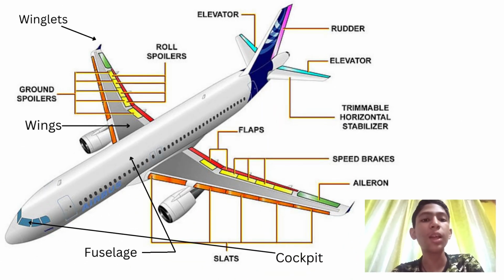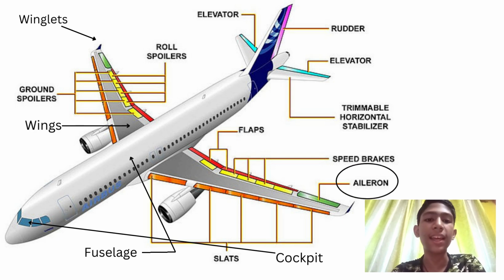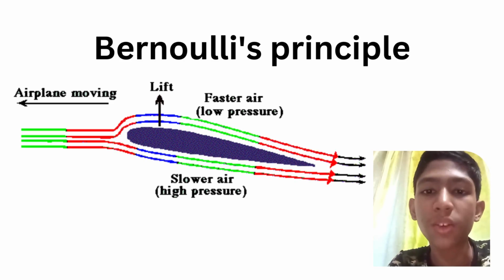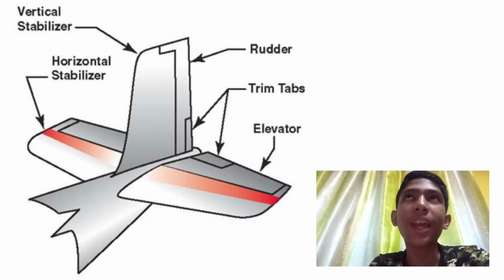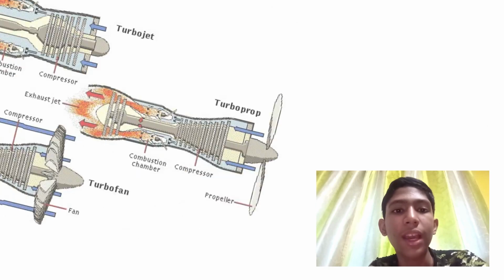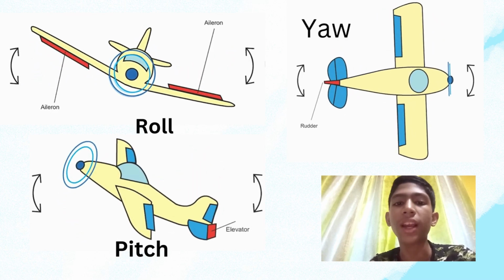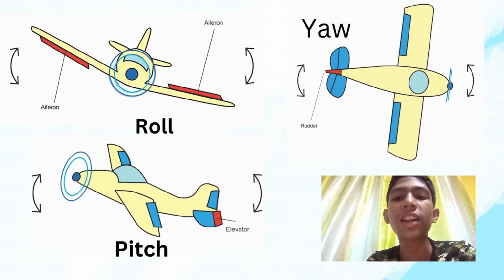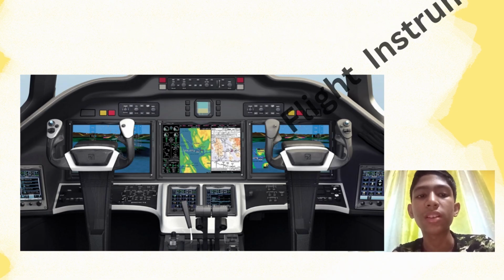Aerospace podcast: An overview of the exciting field of aerospace